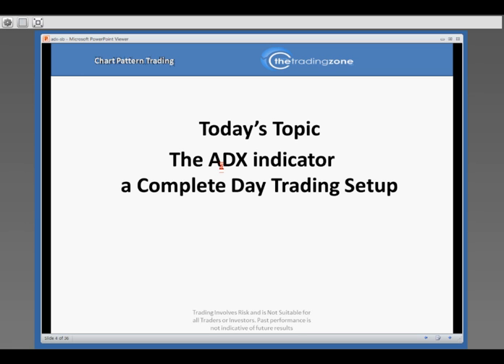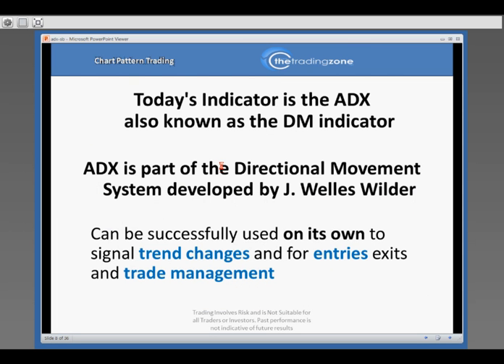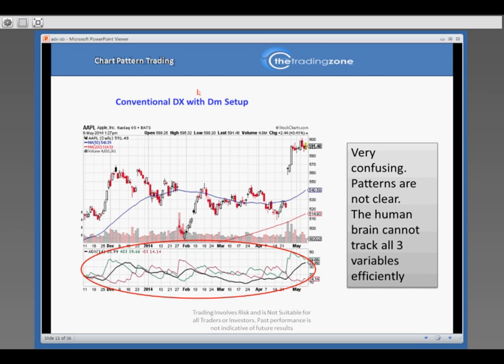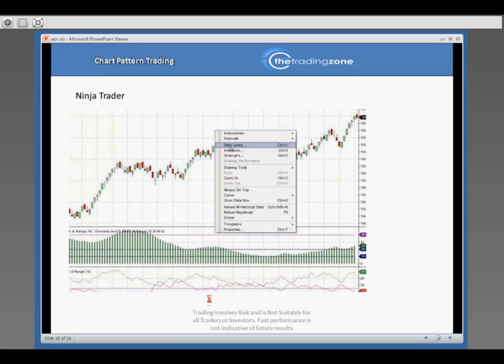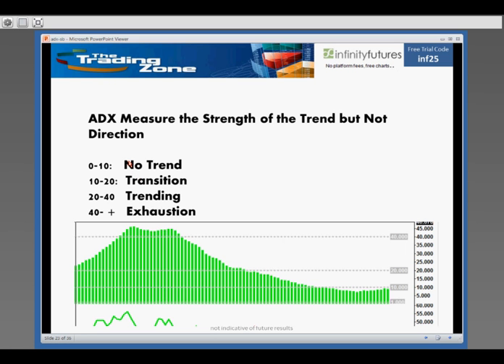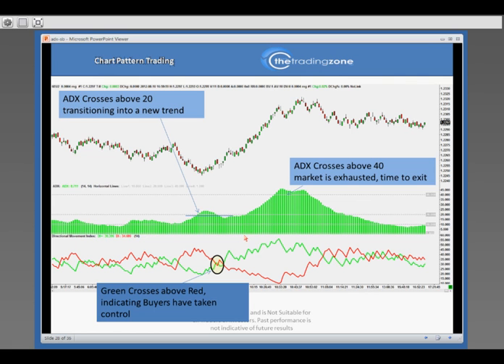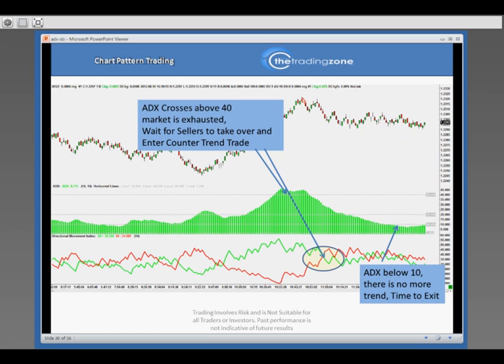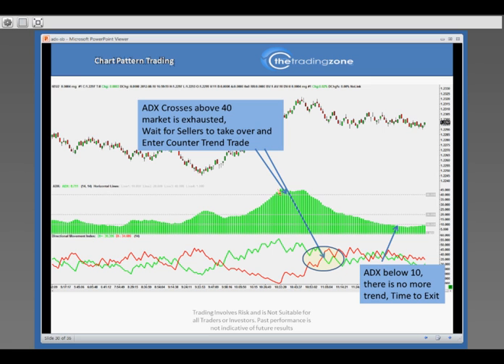Public Stock Chat May 15, 2014 with Guest Speaker Greg Wwitzman